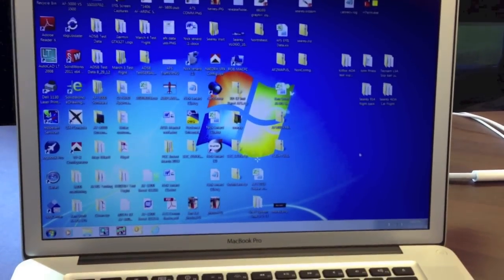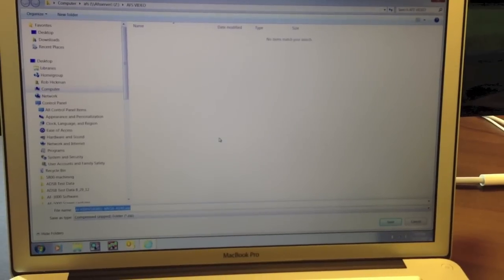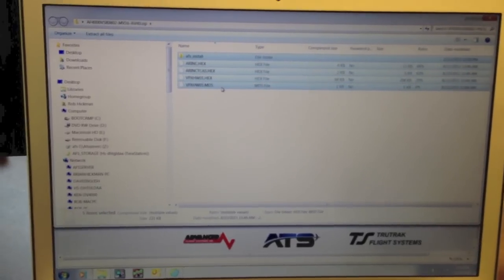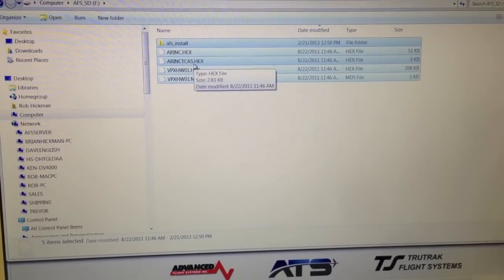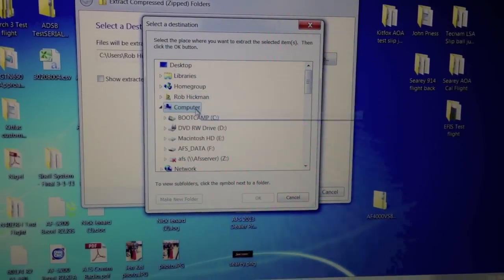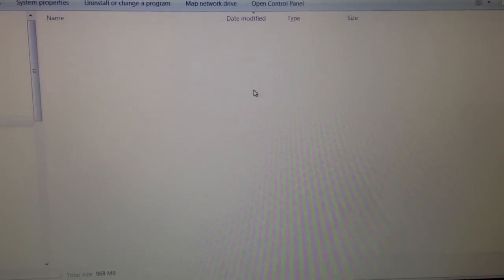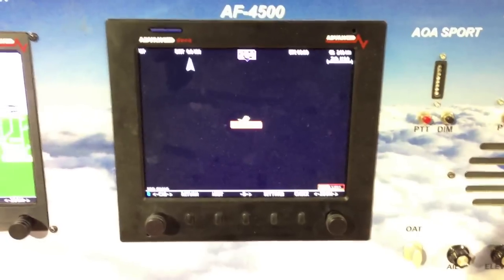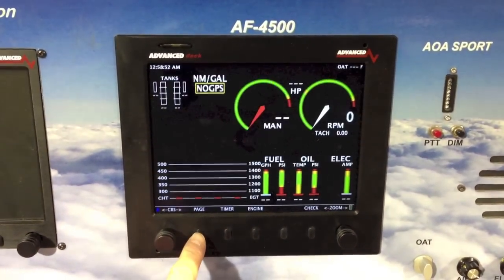Installing AF-4500 Software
Installing new software in the AF-4500 EFIS